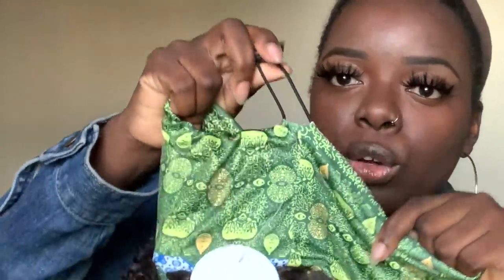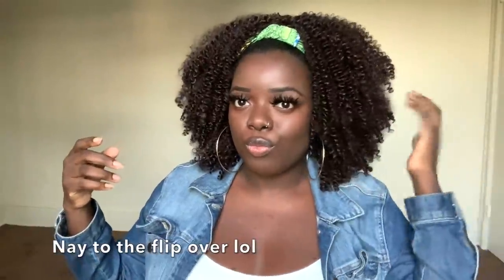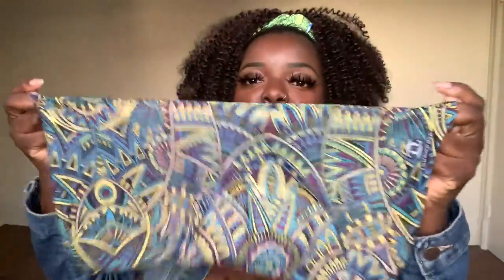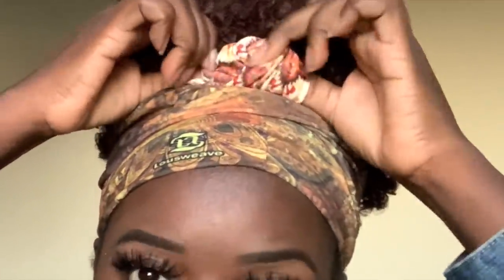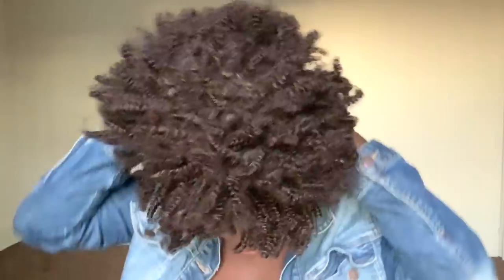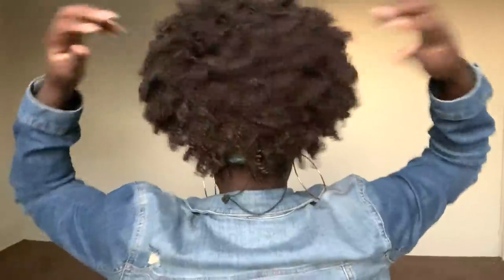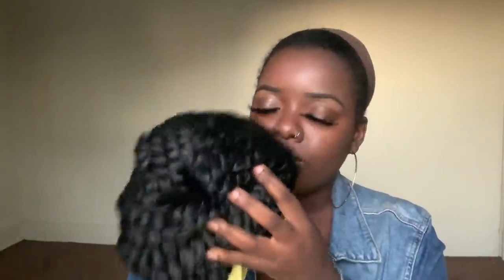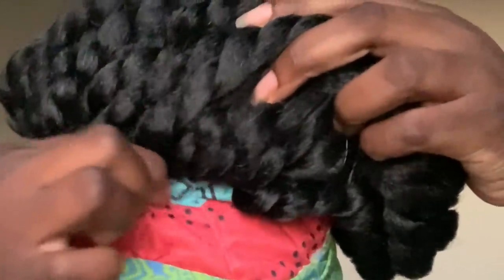AMAZON HEADBAND WIGS, PT. 2! UNDER $25 + HEADBANDS ATTACHED! | $20 TUESDAY, Ep. 44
I FOUND MORE CHEAP AMAZON HEADBAND WIGS! UNDER $25! Style in under a minute!  No edges? No problem! In this video, I try on the wigs in real time, show you different headbands, show you how to thin out the bangs, and also, how to darken the roots. Timestamps below!

(multiple links provided, included ones I did not show, in case one sells out)
1. Kinky curly headband wig
2. Brown Afro headband wig
LINK 1
LINK 2
LINK 3
3. Kinky curly, bangs headband wig
4. Twist bun headband wig

M O R E   H A I R   I N F O (try these links for more style + headband options)

Sleeve Amazon Headbands (as seen in video)
Wide Amazon Headbands (as seen in video)
Temporary Hair Color Spray (not same brand as in video)
Shop MORE Amazon headbands here!

0:00 - Intro
2:20 - WIG #1
5:39 - Sleeve headbands + how to change headband
8:45 - WIG #2
11:26 - How to darken curly roots
13:05 - WIG #3
14:23 - How to cut curly bands
18:24 - WIG #4
20:58 - Final Thoughts

Much love,
Gwladys